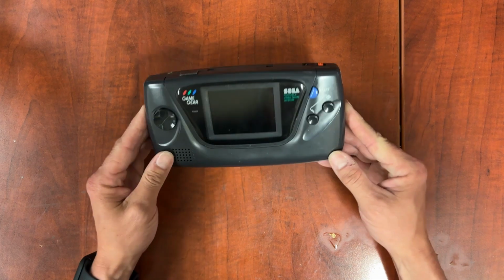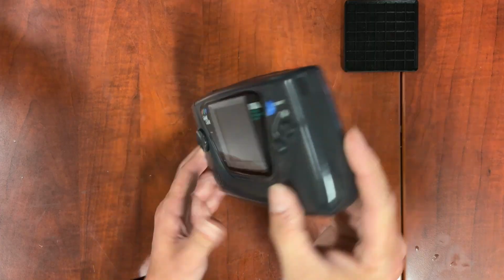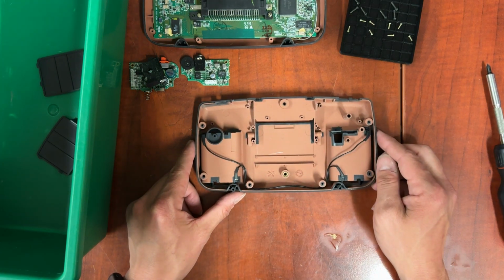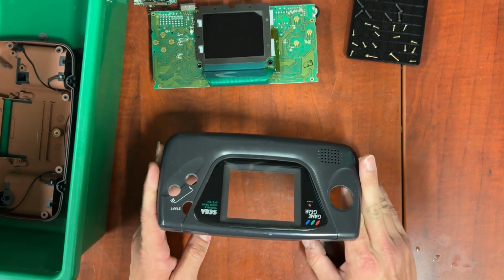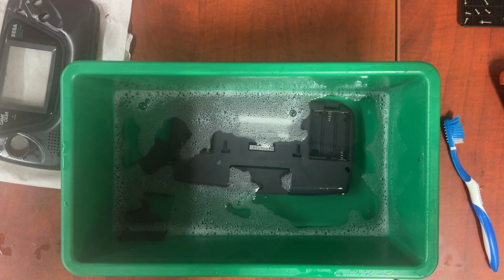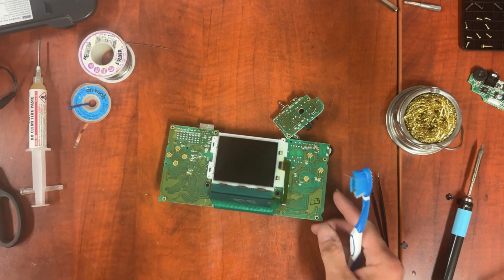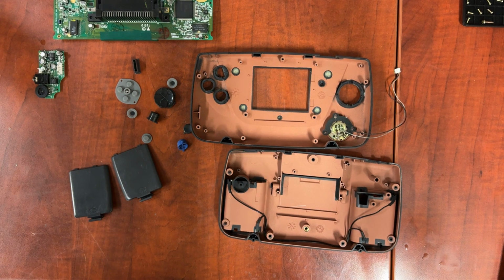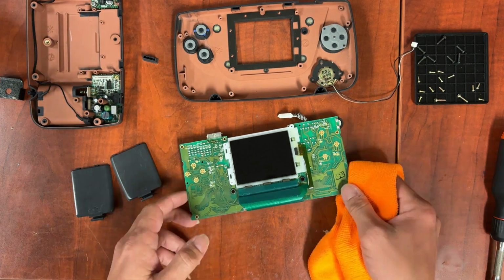Make the Sega Game Gear look good as new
If when you take your Game Gear apart you find broken parts You can buy loads of Game Gear and other handheld parts at:

Game Gear Recapping: Link will be here once it's out

Thanks for checking out the Make or Break Society!